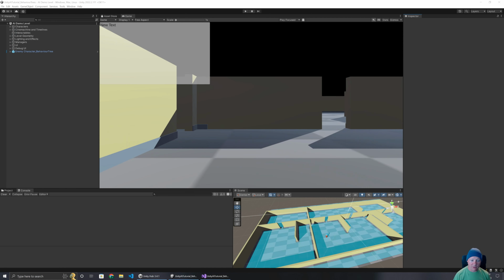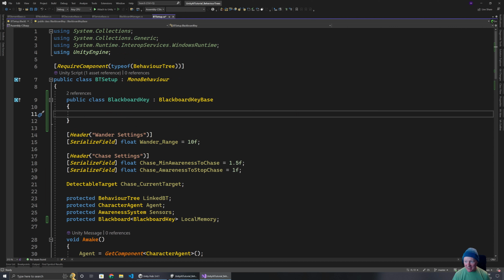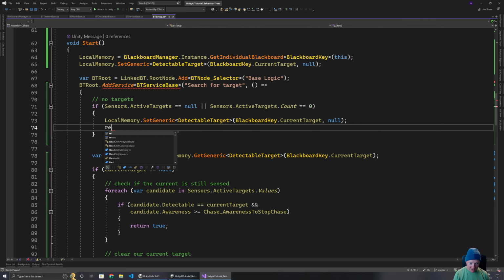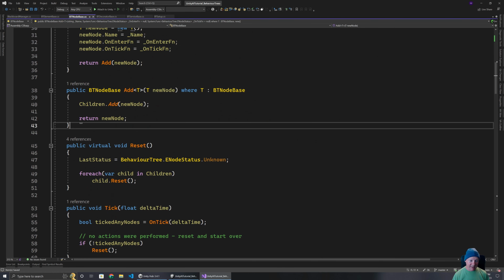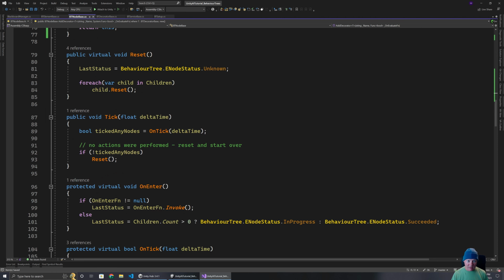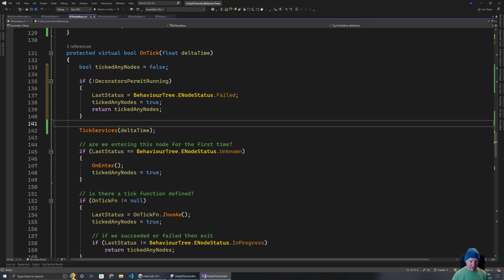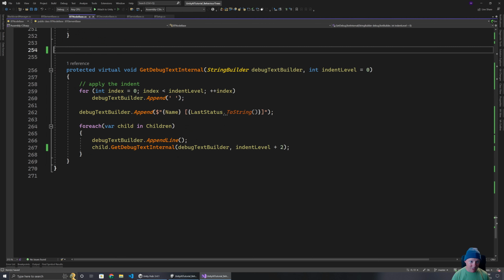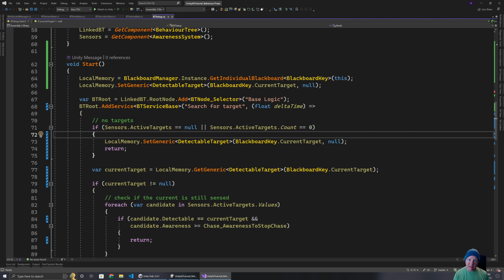Unity AI Tutorial - Behaviour Trees (Part 2 - Decorators and Services)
NOTE: There is a much newer version of the Behaviour Trees as part of this series

In this next part of the Behaviour Tree series we're going to integrate an improved blackboard and add support for Decorators and Services.

🎞️ Chapters
00:00 Introduction
01:00 Overview of the improved blackboard system
02:30 Setting up our Behaviour Tree common base
05:15 Integrating the new blackboard
12:35 Setting up how we'll use Decorators and Services
17:15 Setting up our Service base
18:30 Setting up our Decorator base
20:00 Adding support for adding Decorators and Services
27:00 Ticking the Services
28:00 Evaluating the Decorators
35:00 Handling changes in flow
39:00 Updating the debugging tools

➔ Grant Coble-Neal
➔ Daniel
➔ John Kenneth Douglas
➔ Kasper Enwall
➔ Tylah Heil
➔ James McCarthy
➔ Kalvin Pearce
➔ Seriphis
➔ Bradley Seymour
➔ SiliconOrchid
➔ Brian Smith
➔ Callan Syratt
➔ Serj Tomas